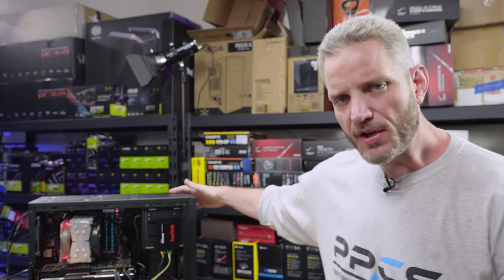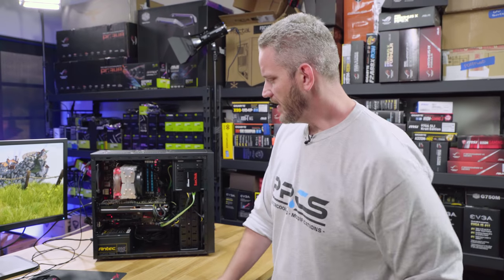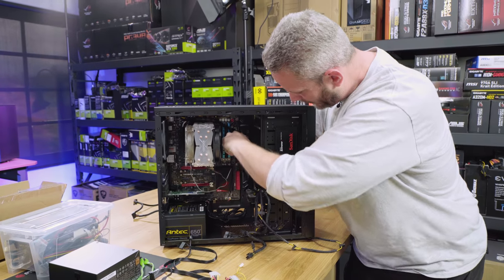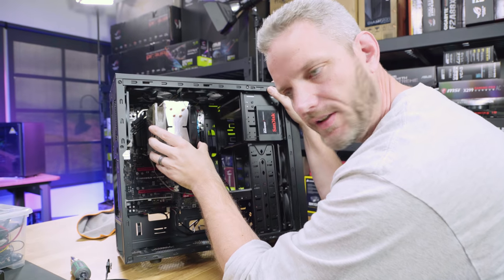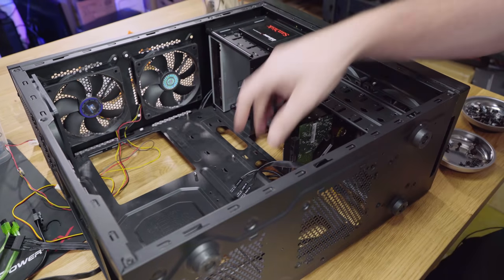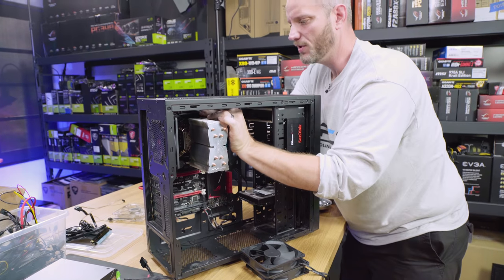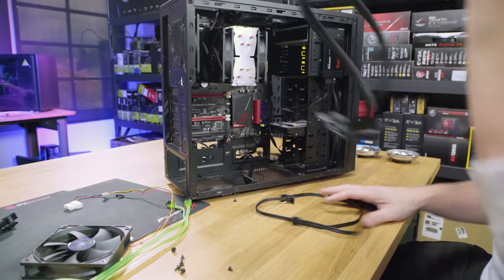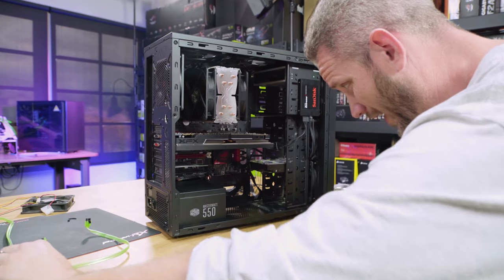It was worse than I thought... Fixing PCs Part 2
I thought I was done, but upon further inspection there was so much more wrong with this computer!

About JayzTwoCents